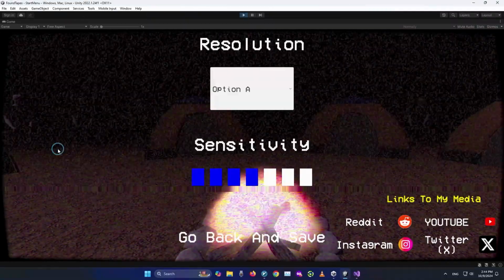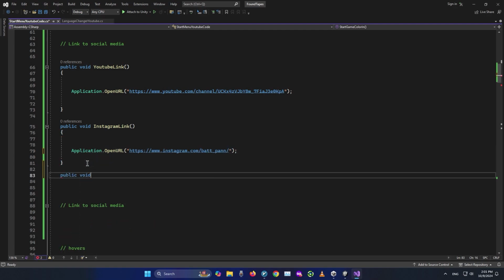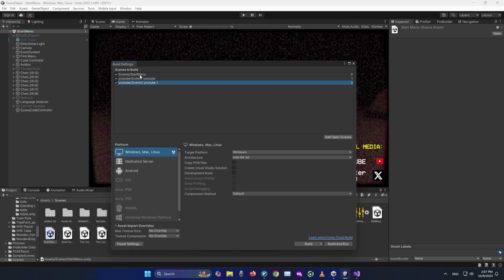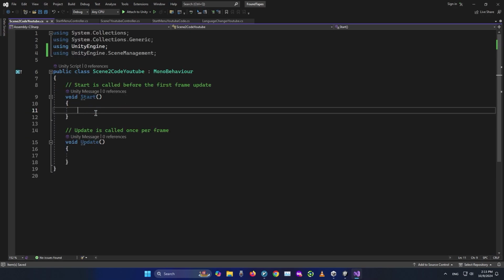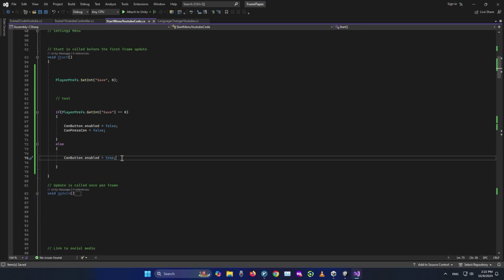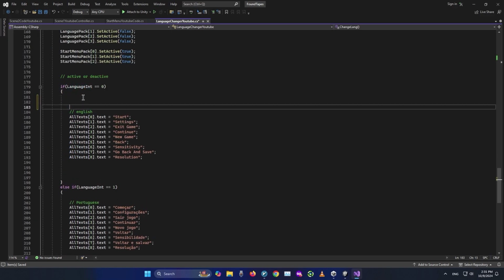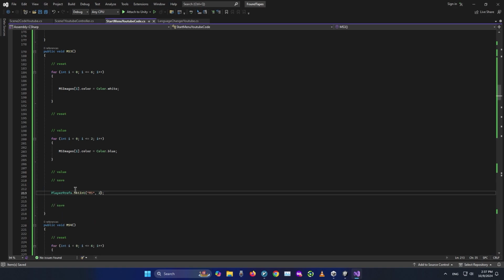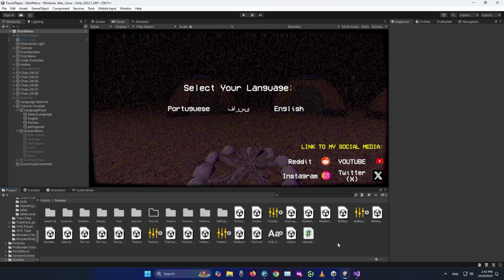Create Start Menu In UNITY Part 3 (Final Part) in Unity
Hello Batpan Here.

This Video Is How To Create START MENU In UNITY 3D
This Part is The FINAL Part Of it.

IN THIS SERIES I'LL SHOW YOU THE FUNCTIONS I WANTED FOR MY GAME AND THE WAY I GOT THEM TO WORK.

I recently Published My game, If you like a psychological retro vhs style horror game, Then You might want to check my game out. It would be amazing.

If you enjoyed the video a Like and a Sub would be Great.
Comment any questions or opinions you have, I'll be happy to answer them.

Chapters:

00:00 - 00:51 Intro

00:52 - 4:19 Link To Social Media Function

4:20 - 13:36 New Game Save and Load

13:27 - 16:40 Change Language Save and Load

16:41 - 22:19 Settings Save And Load ( Mouse Sens )

22:20 - 22:37 Outro

22:38 - 23:14 Video Ending ( Thanks )